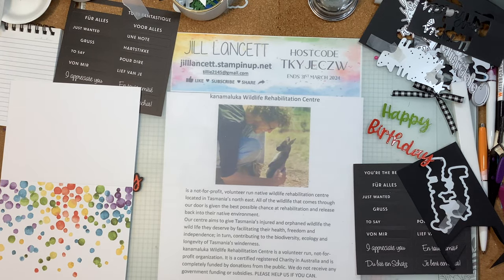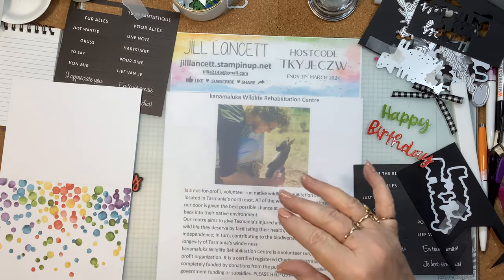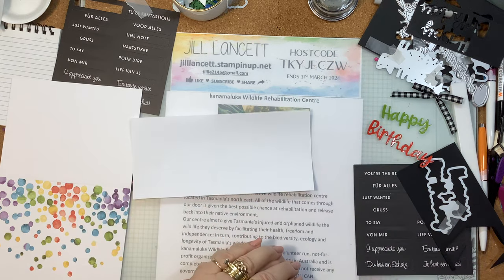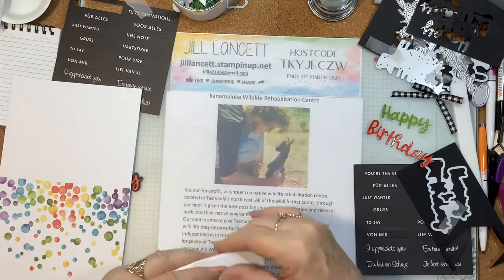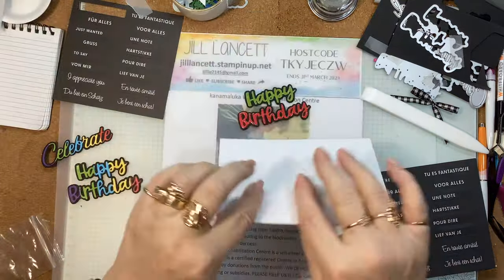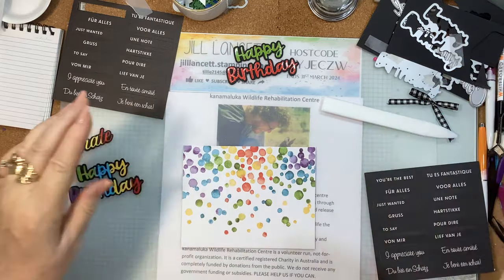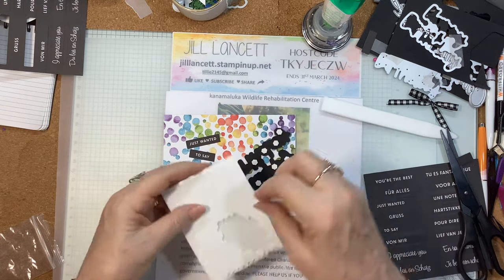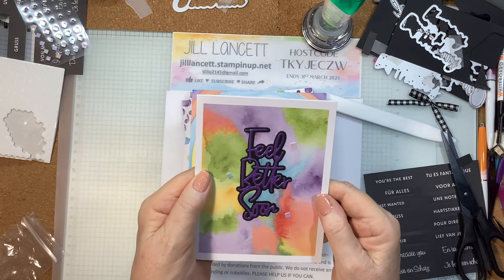SORRY, DID YOU SAY PACKING TAPE?!?!💕🦘🐨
Yes, I did say packing tape! Quick cards, using the SAYING THANKS KIT CARDS # 162361
And the WANTED TO SAY DIES # 161594